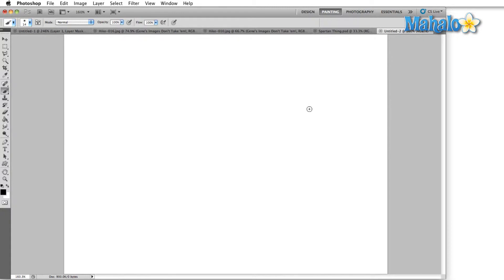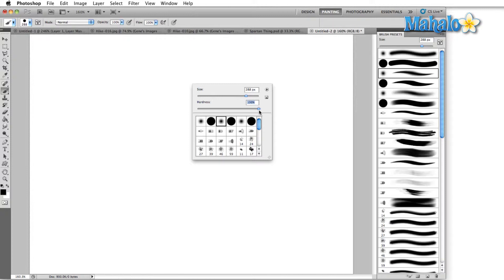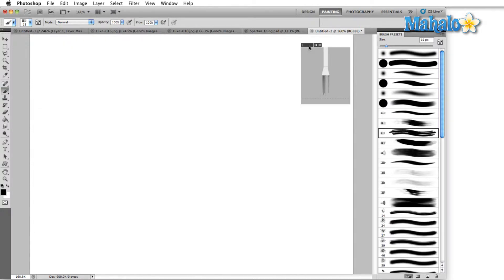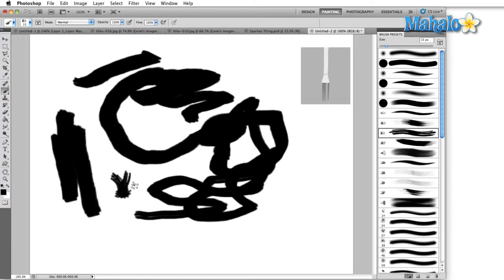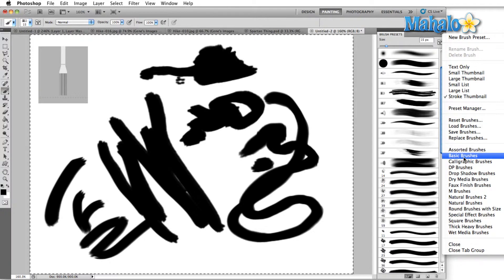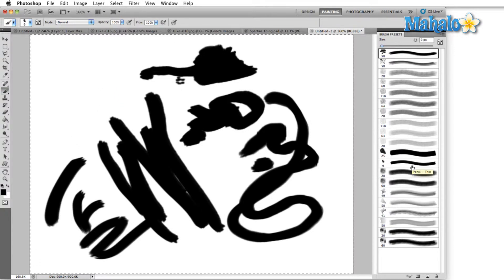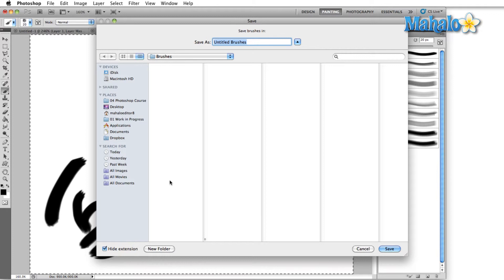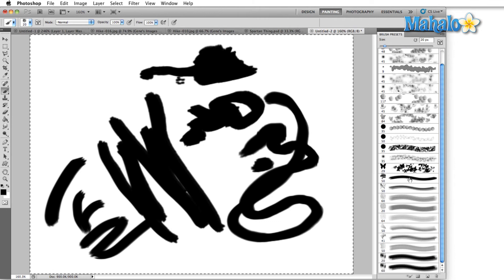Photoshop Tutorial - Brush Presets